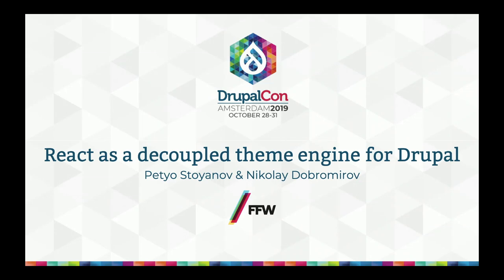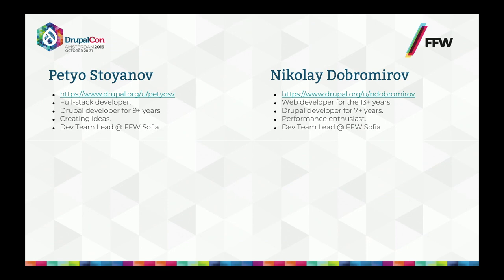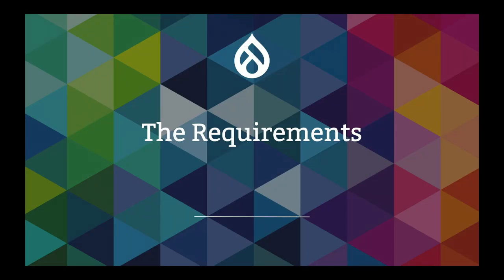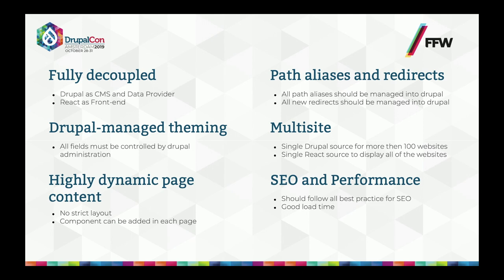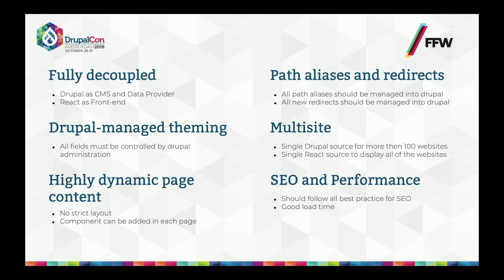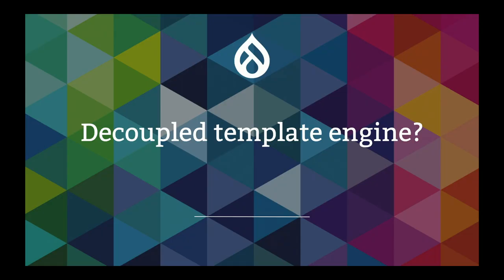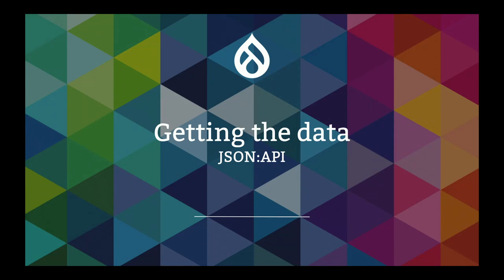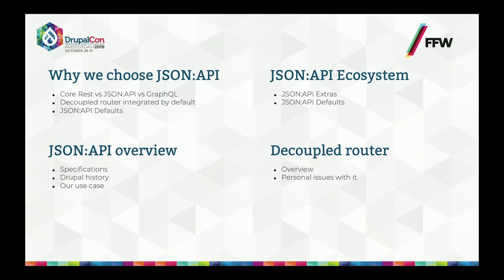DrupalCon Amsterdam 2019: React as a decoupled theme engine for Drupal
Nikolay Dobromirov, Petyo Stoyanov
FFW, Sofia, Bulgaria

Implementing a decoupled application in 2019 with Druplal has never been easier than now, having JSON:API in core. The problem is that this is covering only one side of the story - the back end one. On the application side you are starting from scratch.

In this session we will cover:
- The process of replacing the whole themmig layer with React in a fully decoupled multi-site context.
- How we’ve achieved Drupal’s level of flexibility on content level with displays and field formatters.
- Handling the data visualization for dynamic nested pieces of content.
- SEO considerations and server side rendering
- How all ties together and plays nice with Drupal’s page cache meta-data, so reverse proxies can be invalidated and keep the site fast.